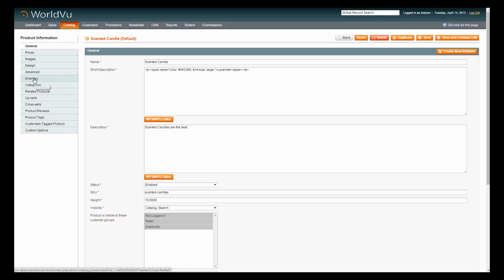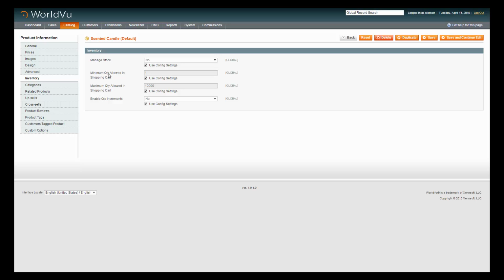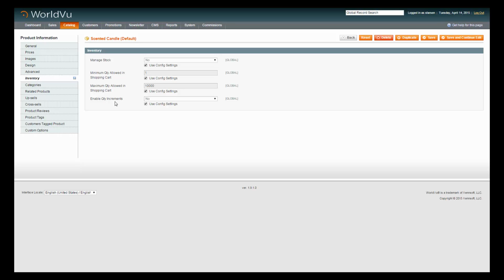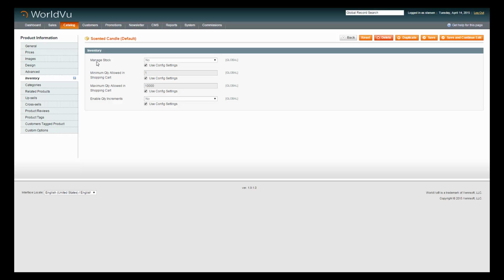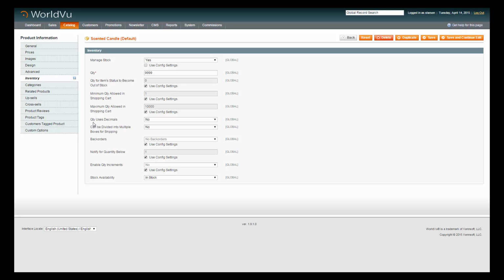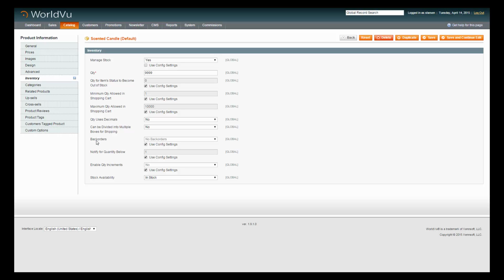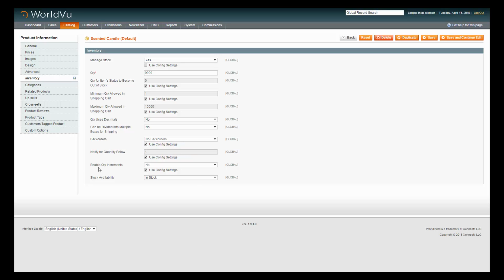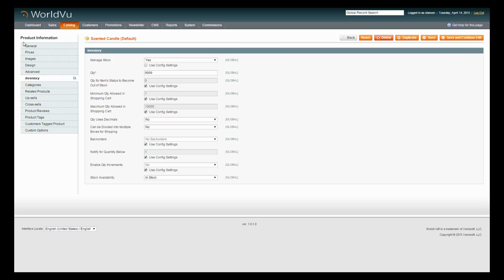Add Product - Step 4 - (Inventory tab)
How to add a new product in WorldVu, a MLM Software by Xennsoft, powered by Magento.

This video covers step 4, the Inventory tab.